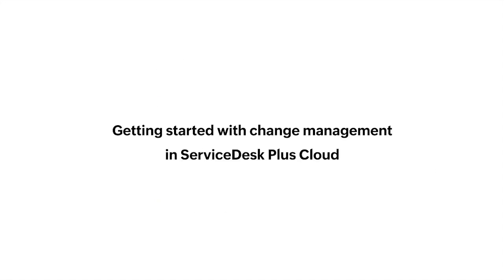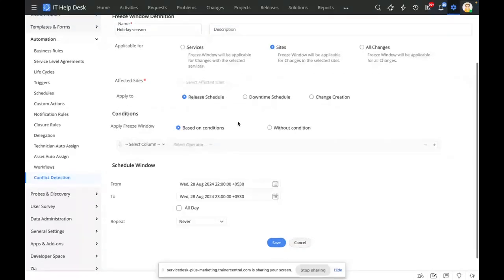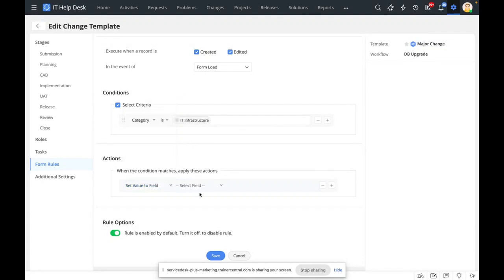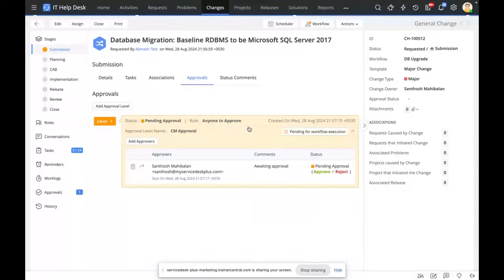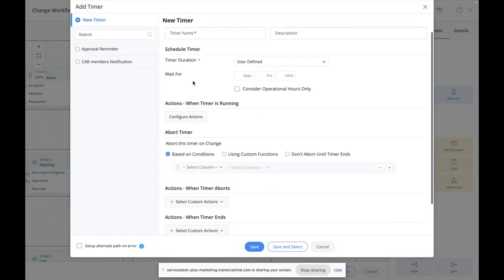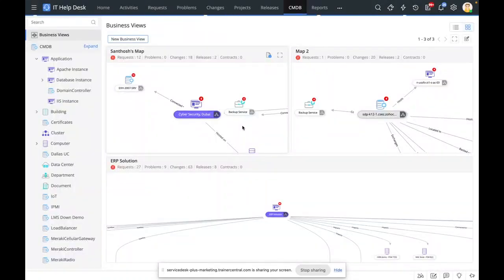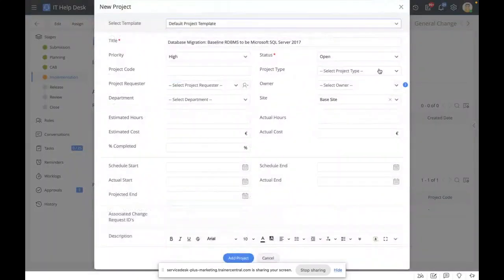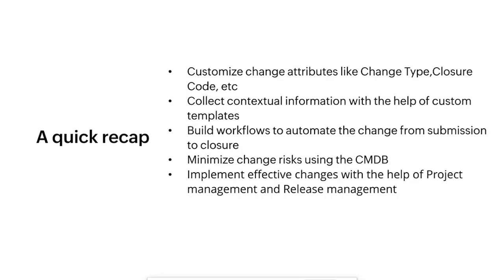E7: Designing and implementing minimal-risk changes with ServiceDesk Plus Cloud - Masterclass 2024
In the seventh episode of Masterclass 2024, we'll learn how to set up the essential configurations of change enablement in ServiceDesk Plus Cloud. We will learn how to create different change templates for various types of changes, then begin designing relevant change workflows on a visual workflow builder. We will also discuss what a change advisory board is and how to associate multiple people with a change request through change roles.

In this episode, we will walk you through:
👉 Configuring change types, change risk, and change freeze windows.
👉 Designing change templates with associated change roles and CAB.
👉 Crafting visual change workflows on a drag-and-drop workflow builder.
👉 Building automations to manage changes from submission to implementation.
👉 Leveraging project management and a CMDB to effectively implement changes.

At the end of the episode, attendees will be able to setup the key configurations of the change management practice in ServiceDesk Plus Cloud to effectively handle changes of all types and scale in their environment, with minimal risk and zero disruption.

Useful resources

👉 What is Change Advisory Board (CAB)?
👉 Who is a change agent?